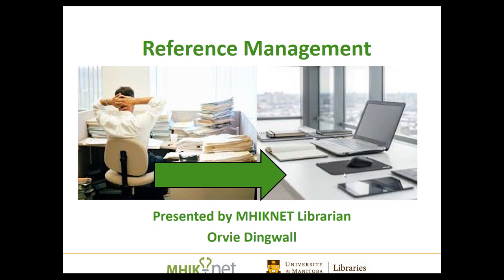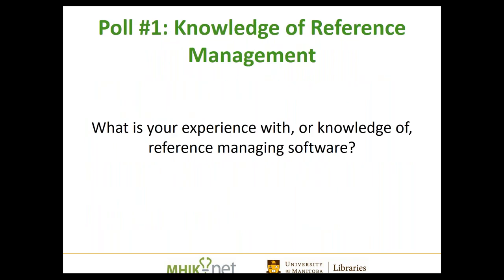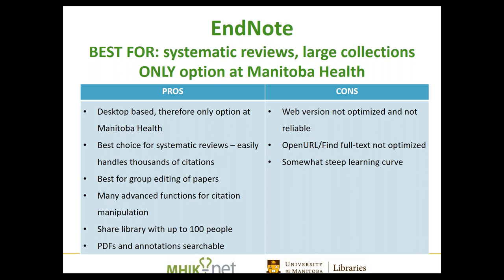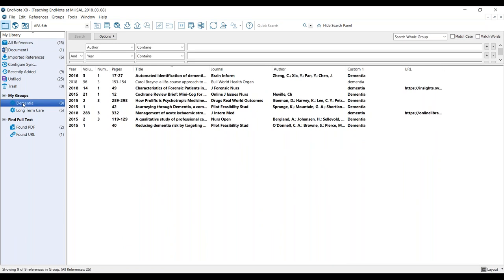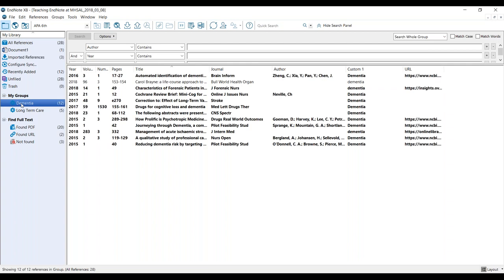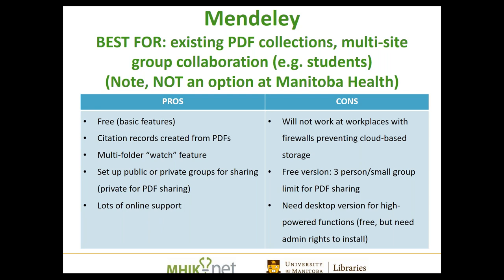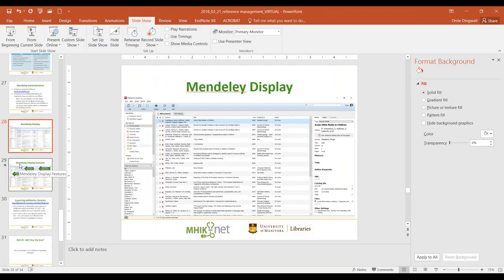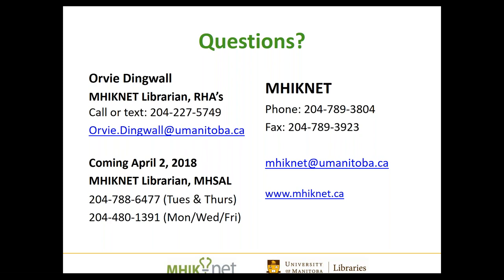Reference Management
This is a recording of the Reference Management session